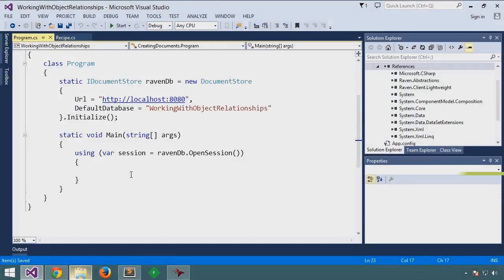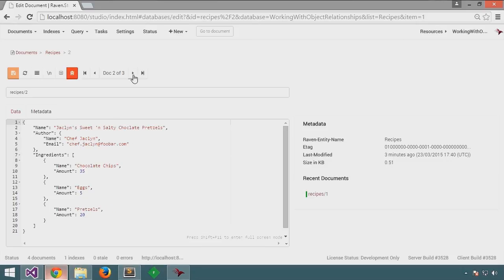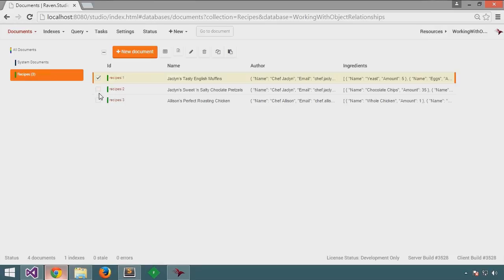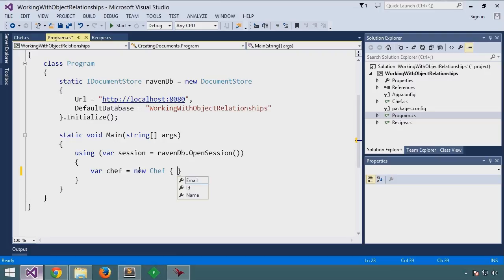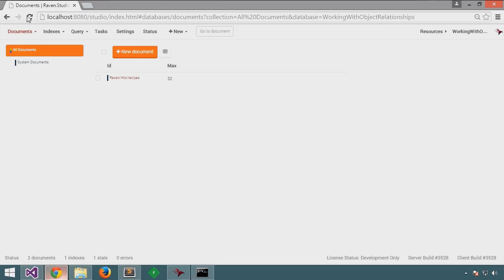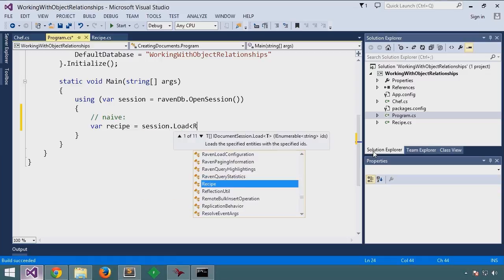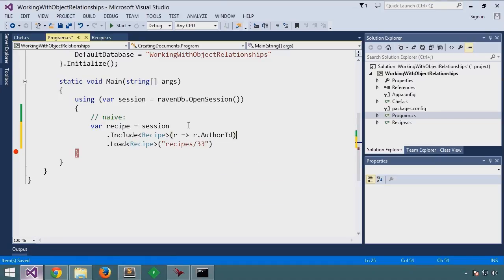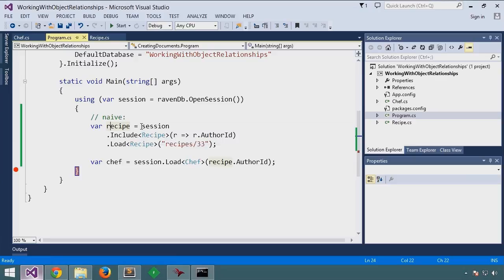RavenDB: Working with Object Relationships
This video is a sample from Skillsoft's video course catalog. After watching it, you will be able to export a database.

Judah Himango is a software developer, consultant, and founder of BitShuva, a company that provides custom internet radio for independent artists. He is also a member of the RavenDB developer team, responsible for creating Raven Studio.